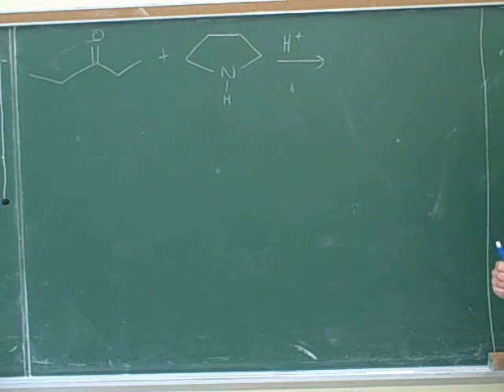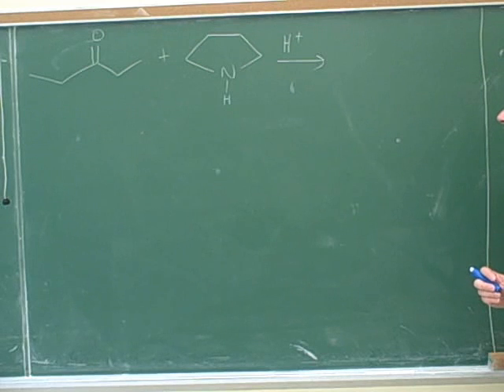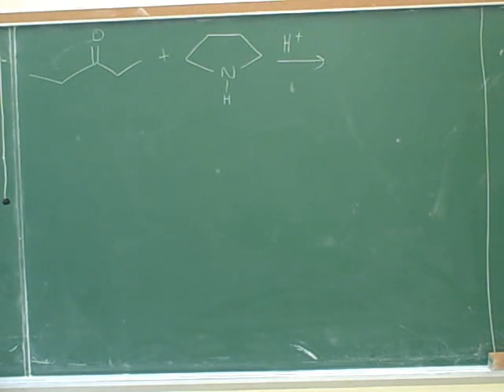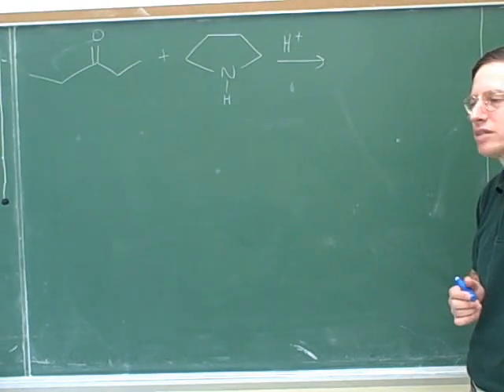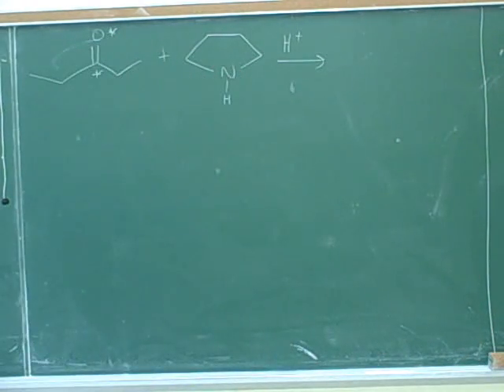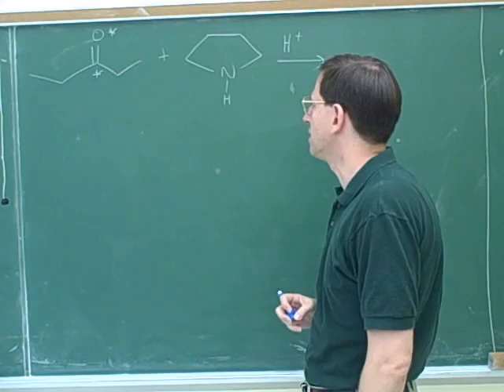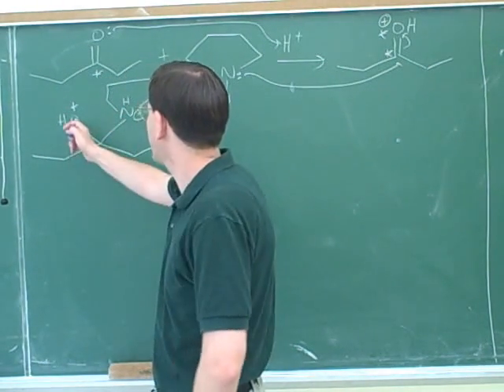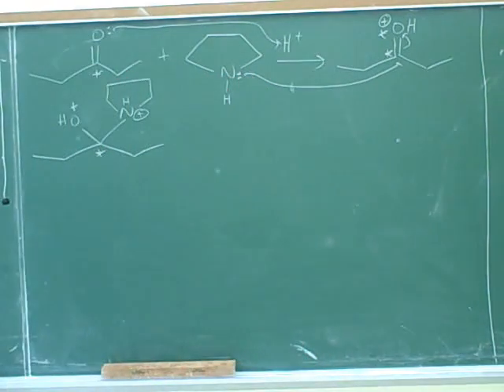Reactions of enamines and enolates (1)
Organic chemistry: Enamine formation through attack of secondary amines on aldehydes and ketones; enamines as nucleophiles; alkylation of enamines; synthesis problems involving enamines. Aldol condensation; crossed aldol condensation; intramolecular aldol condensation. Claisen condensation; intramolecular Claisen condensation; crossed Claisen condensation; Claisen condensation as a route to ketones. Acetoacetic ester synthesis; malonic ester synthesis. Michael addition; Michael acceptors; Michael donors

(1) Enamine formation through attack of secondary amines on aldehydes and ketones
(2) Continued
(3) Enamines as nucleophiles; alkylation of enamines
(4) Continued
(5) Continued. Synthesis problems involving enamines
(6) Continued
(7) Continued
(8) Continued. Aldol condensation
(9) Continued
(10) Continued. Crossed aldol condensation
(11) Continued
(12) Continued
(13) Continued. Intramolecular aldol condensation
(14) Continued
(15) Continued
(16) Continued. More aldol condensation examples
(17) Continued
(18) Continued. Claisen condensation
(19) Continued
(20) Continued. Intramolecular Claisen condensation
(21) Continued. Crossed Claisen condensation
(22) Continued. Claisen condensation as a route to ketones
(23) Continued
(24) Continued
(25) Continued. Acetoacetic ester synthesis
(26) Continued
(27) Continued
(28) Continued. Malonic ester synthesis
(29) Continued
(30) Continued
(31) Michael addition
(32) Continued. Michael acceptors
(33) Continued. Michael donors